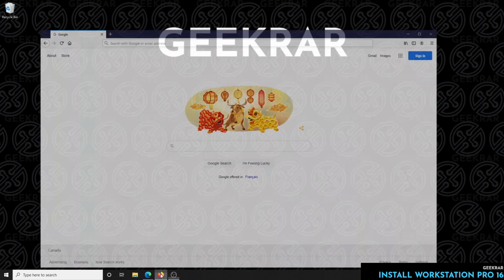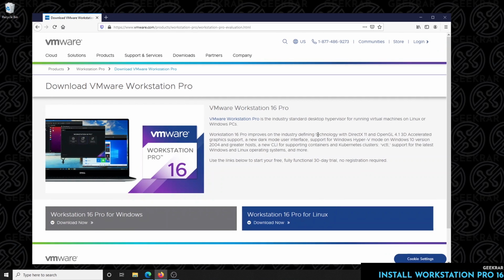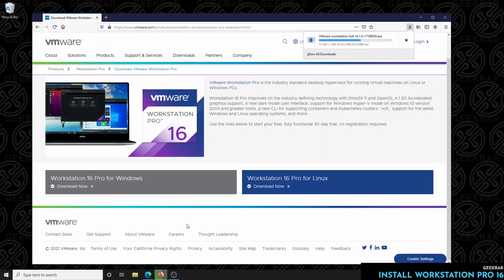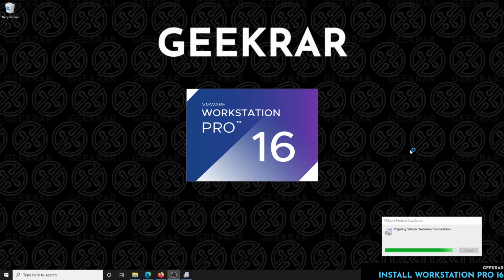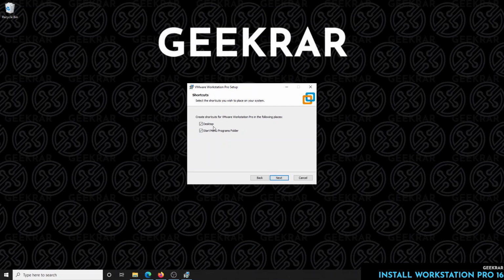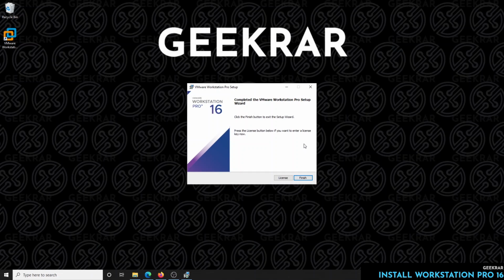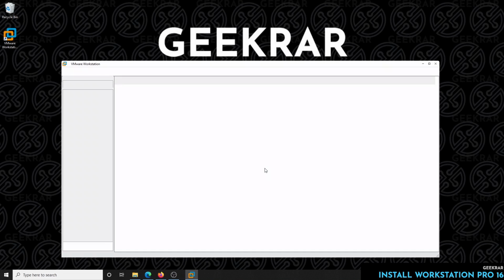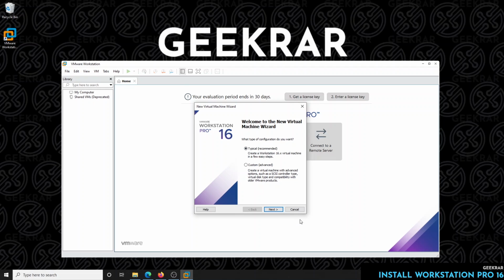How To Download & Install VMware Workstation 16 Pro (2021)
In this video, we will be installing VMware Workstation Pro 16 on a Windows 10 PC. This is a straightforward installation and we will be taking advantage of the 30-day trial to test the software. We plan to install several versions of operating systems and post the results as we go along.

We will also include 'how to install VMware on windows 10' on our blog at Geekrar.com